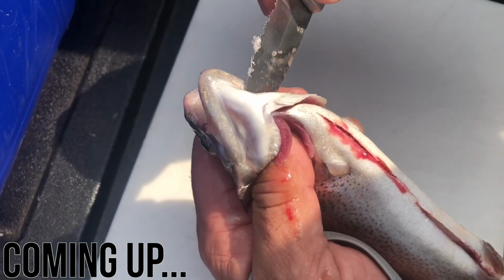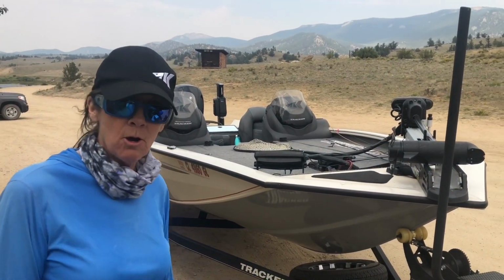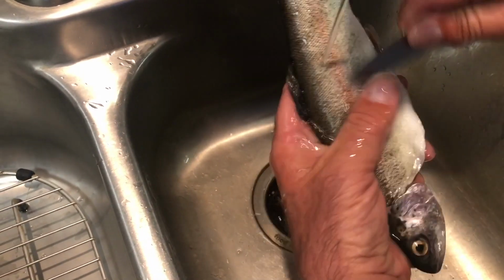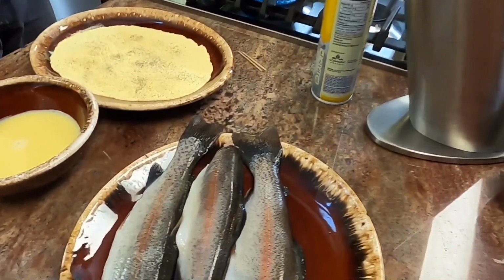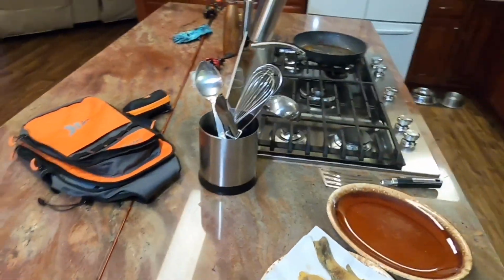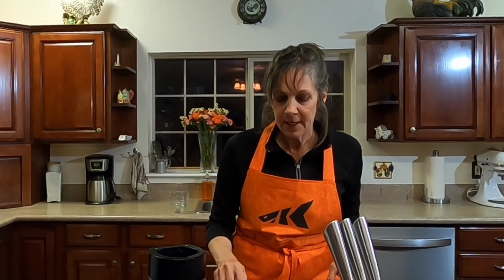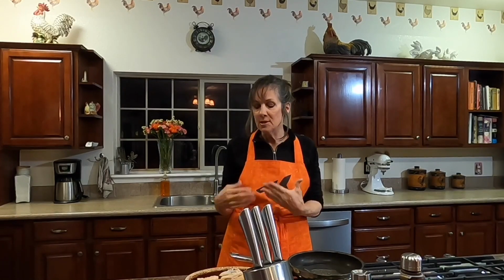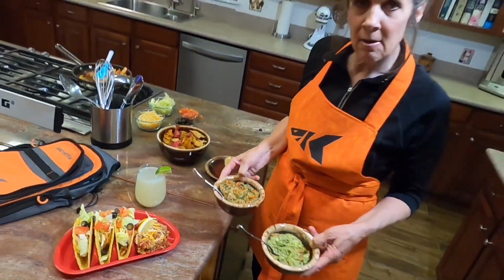HOW TO CLEAN AND COOK TROUT FOR FISH TACOS KastKing Catch to Kitchen Ft Sandi & Clay Roberts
In this KastKing Kitchen Catch to Kitchen catch and cook video, How to Clean and Cook Trout For Fish Tacos, Clay and Sandi Roberts show you an easy way to prepare trout for cooking and how to make fish tacos.

Sandi says, “Hi, welcome to the KastKing Kitchen, I'm Sandi Roberts and today we're doing an episode. We call catch to kitchen. So what are we gonna do? We're gonna try to catch a fish, and then we're going to bring it home and we're going to prepare it into a really nice meal.

"So today we are at Antero Reservoir in Colorado located in the high mountains - and we're going to be trying to go for some nice trout and bring them home and make them into a nice meal. Now what we're going to do is we ‘ve got a dry fly and then we've connected a nymph below the dry fly, so that's, going to give us two chances to catch some of these fish that have just started to come up. One might get it from the top. One might want to go down a little. So let me get some line out here and we'll see if maybe we can, if it never fails, I get the dry fly out and all sudden the fish stop coming up. So we'll see what happens.

"While filming catch to kitchen today we caught several really nice brown trout. Now, as a rule, we really don't like to keep the brown trout, but we are at a lake where you can keep the fish and bring them home and cook them, and the idea of this show was we were going to catch all these nice fish and prepare them into a nice meal. A very nice brown trout, several of these caught, we're gonna let him swim away. We’re going to release him to safety.

How To Clean Trout

Well, we've caught the fish, and now it's time to clean them. We've set up a very simple cleaning station. Here we have our cutting board. We have our water that we're going to be using and the trash bag to put the remains in, and Clay will be talking to you about that in a little while, so we're ready to get them all cleaned.

Okay, we got a little mess of rainbow trout that we caught today. This isn't a pudding tank lake. These fish are meant to be caught and taken home, so these are all actually hatchery trout. You can tell that a little fin right there has been clipped. Okay, so I see a lot of people try to try to clean trout and they are trying to fillet a nice little trout like this, and it just ends up being a mess. I learned this as a kid stick with us throughout the video and you'll, see how it works actually on the plate, so our first our first cut goes from the vent, basically to the chin.

Of course, you want to have a sharp knife and be careful that you don't cut yourself. Finger out of the way there's, the first cut. The second cut is basically, which i guess you'd call the trout's tongue, one through that membrane. There out the other side and out we're gonna grab that grab the trout by the jaw and we're just gonna pull this down and everything comes out. We’re going to dispose of that properly in a bag that we have here.

See the step by step lessons of how to catch trout, how to clean trout, and how to cook trout for fish tacos in this video.

Thank you for stopping by the KasKing YouTube channel! Do you want access to weekly fishing videos, how to fish videos, fishing reel reviews, and our favorite...NEW FISHING GEAR VIDEOS?!